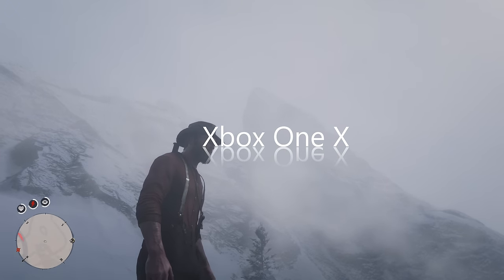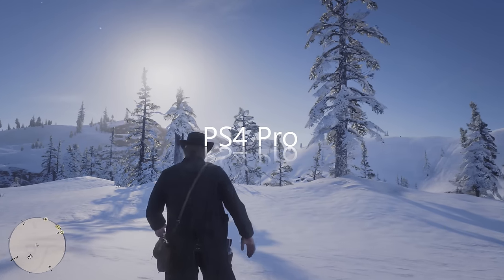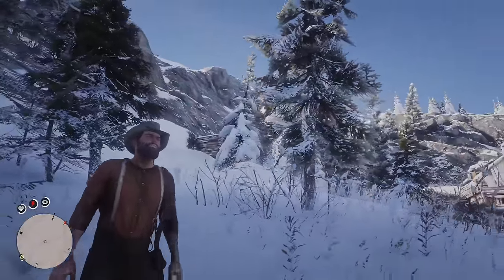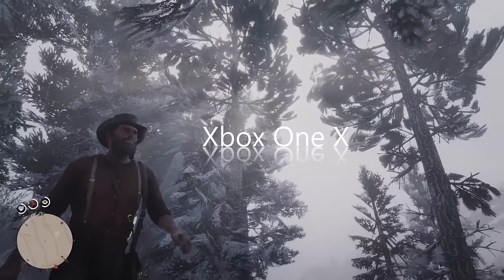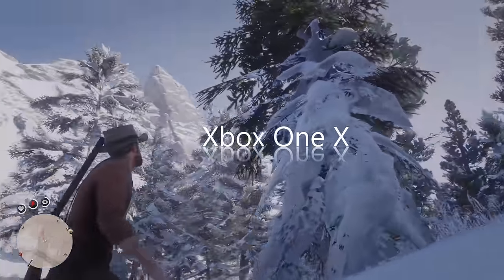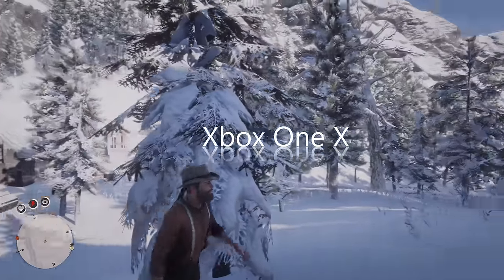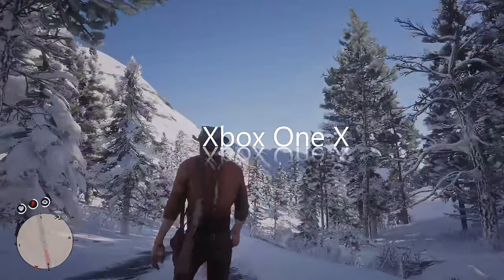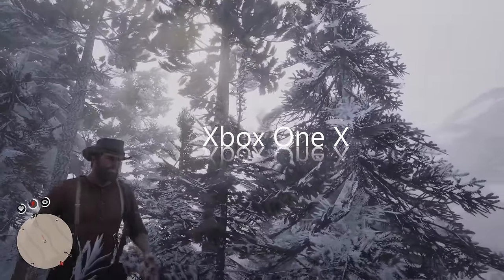Red Dead Redemption 2 : Xbox One X vs PS4 Pro 4K Snow Comparison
This is a 5 minutes 4K comparison between Xbox One X & PS4 Pro Versions , i will give you my thoughts & Opinions , but at the end of the day , both versions will give out the same Experience , is just One is much Sharper then the other , bit how important is that to you ? well this is something you guys will have to decide for your self .

Anyway , let me know what you guys think .